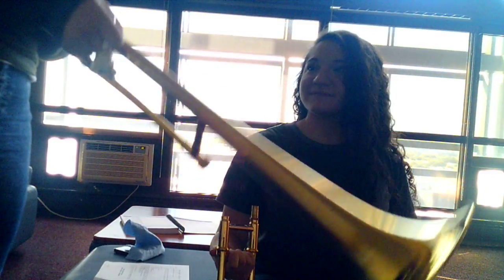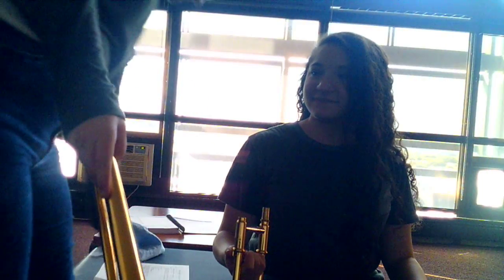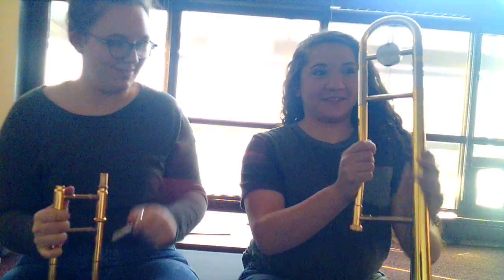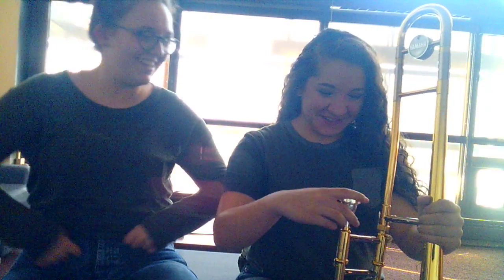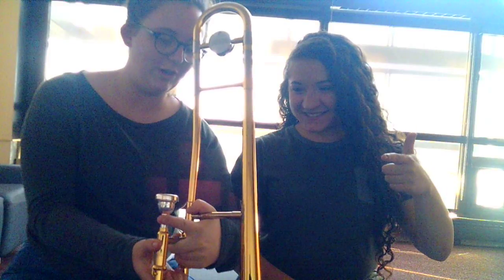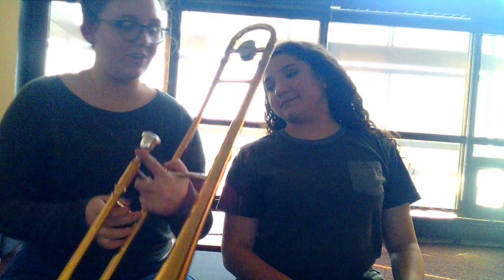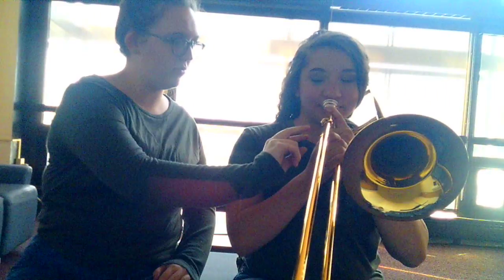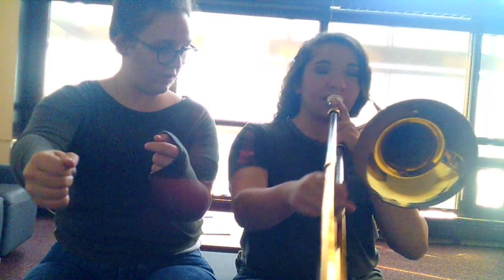Trombone Teaching Video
I attempted to load it on google drive, but this worked better.